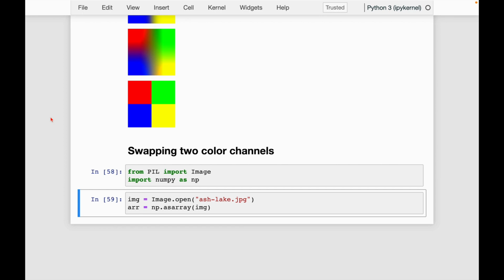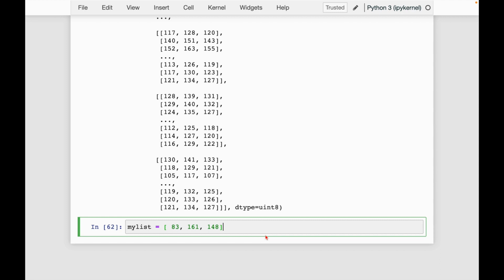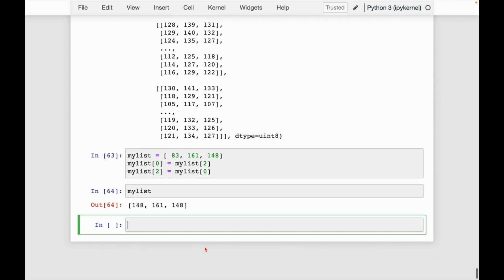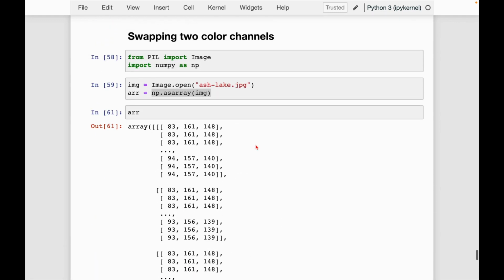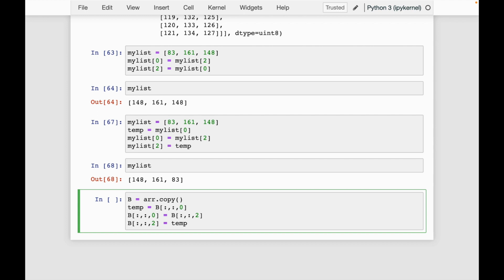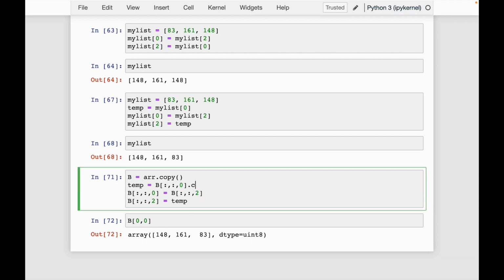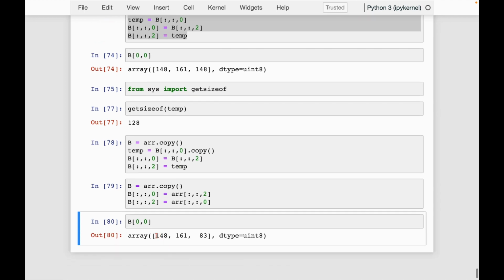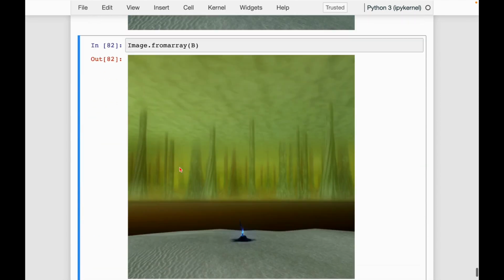Swapping Color Channels | PIL Part 5